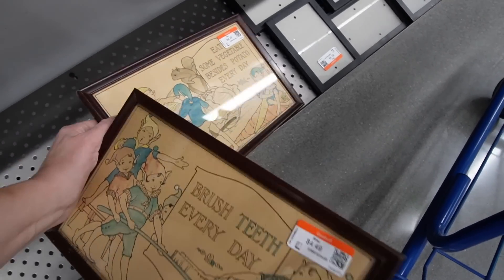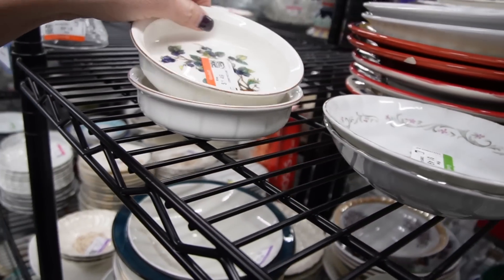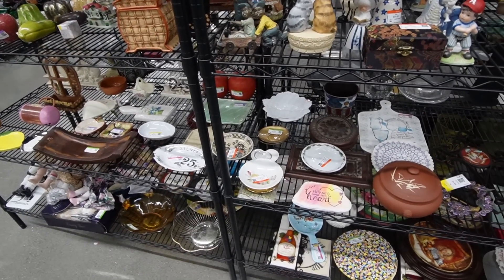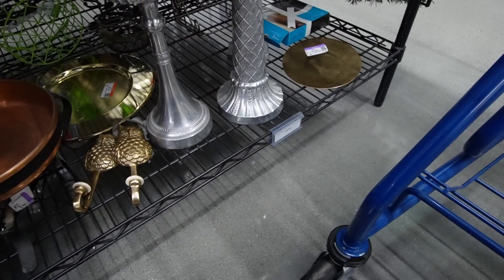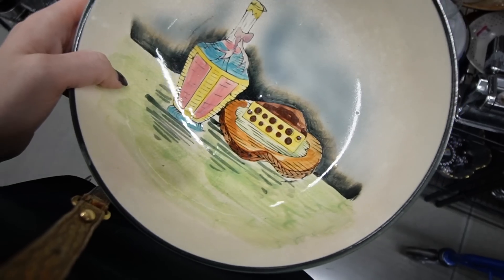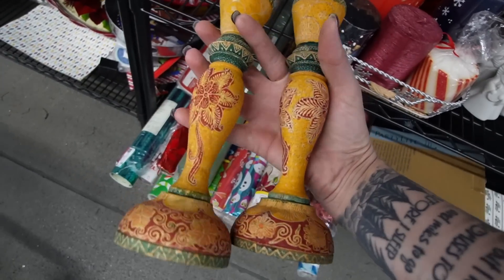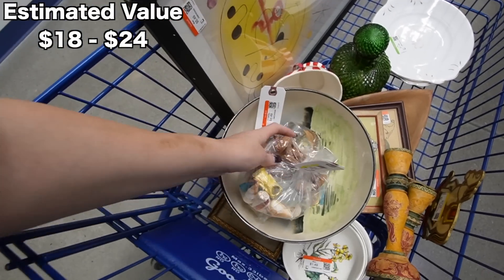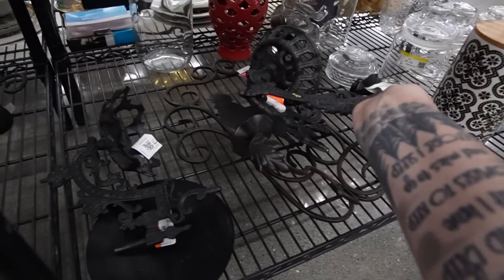Not Happy About It | GOODWILL Thrift With Me | Reselling